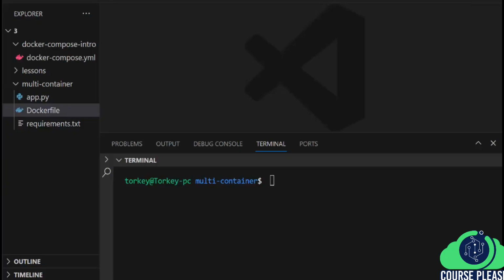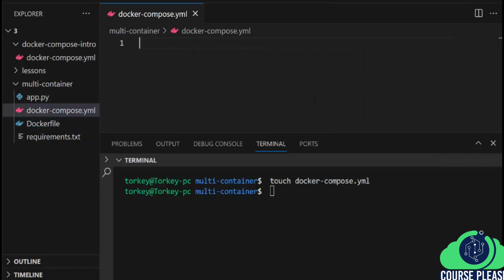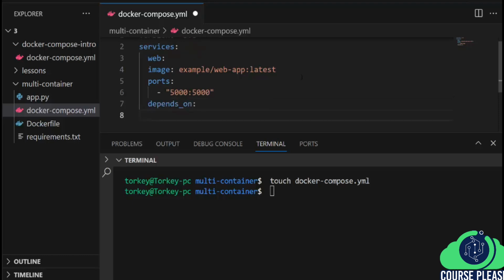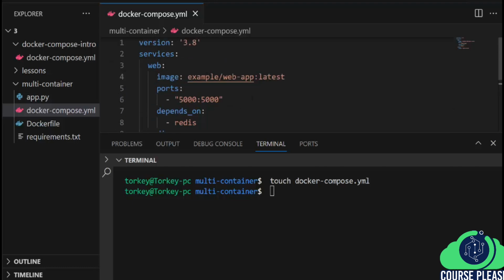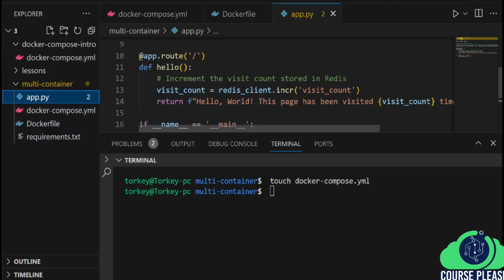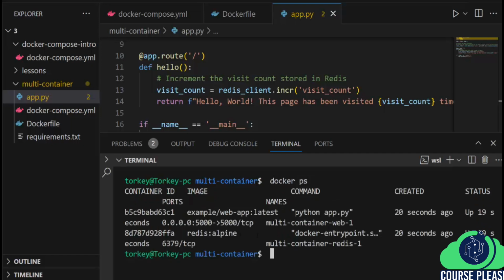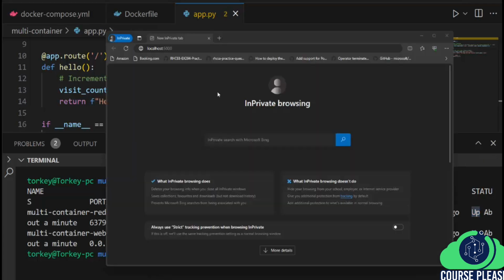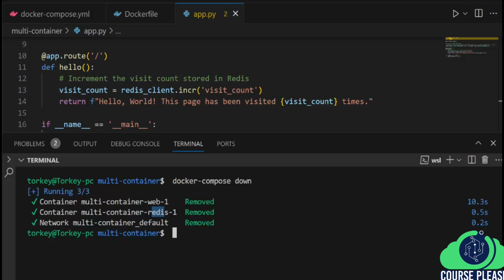Multi container Applications in Docker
◆ Efficiency Through Containerization: Explore how Docker revolutionizes application deployment by seamlessly orchestrating multiple interconnected containers.

◆ Interconnected Services: Learn to architect and deploy complex, interconnected services such as microservices, databases, and frontend servers using Docker.

◆ Scalability and Flexibility: Discover Docker's ability to scale individual services within a multi-container application independently, ensuring optimal resource utilization.

◆ Service Discovery and Communication: Dive into Docker's service discovery mechanisms and network management to facilitate smooth communication between containers.

◆ Practical Examples and Best Practices: Gain insights through practical examples and best practices for designing, deploying, and managing multi-container applications effectively.